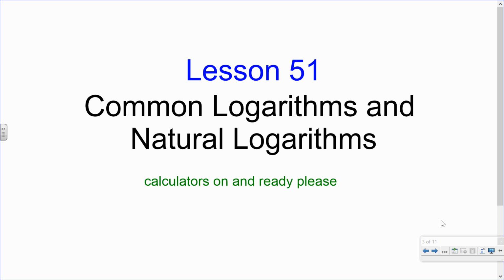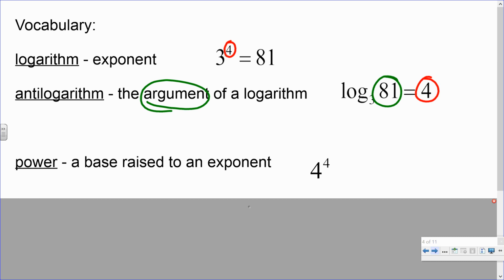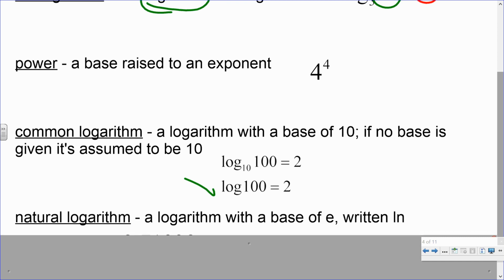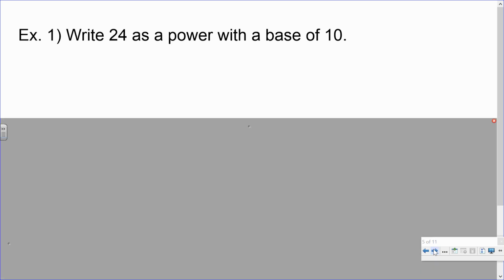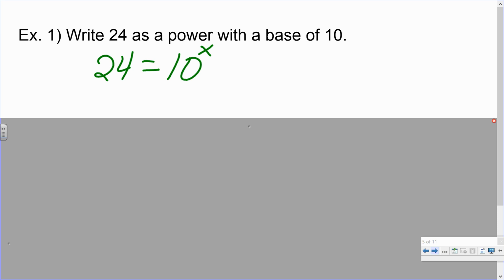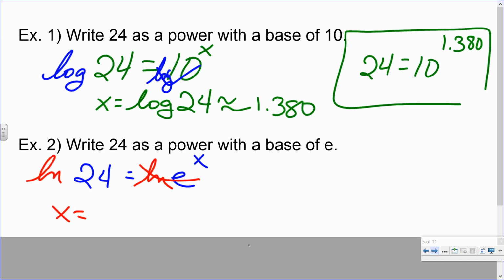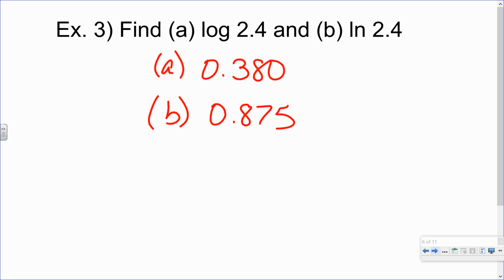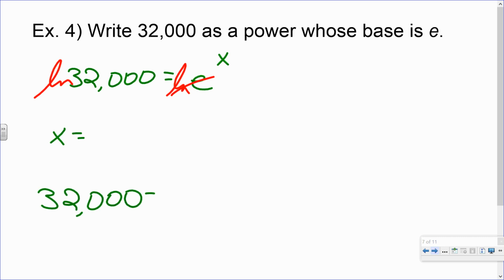Saxon Advanced Math Lesson 51 Common and Natural Logs